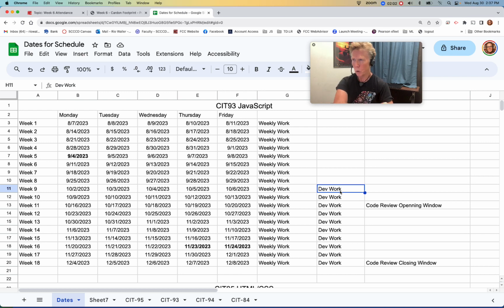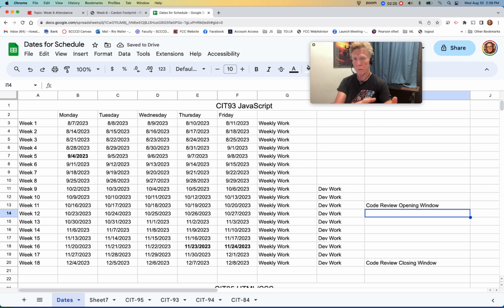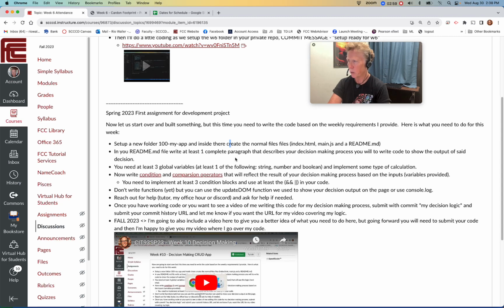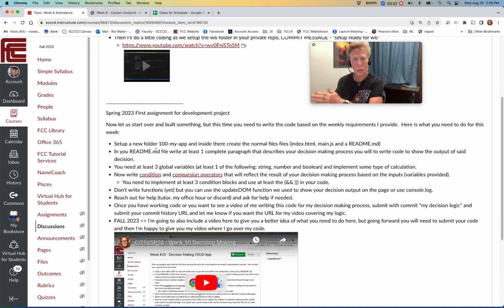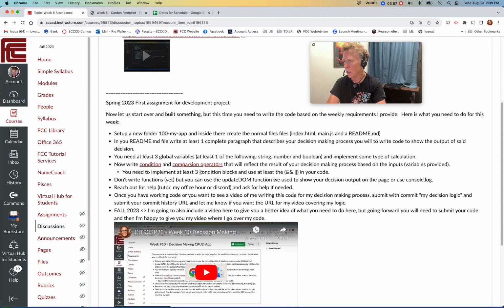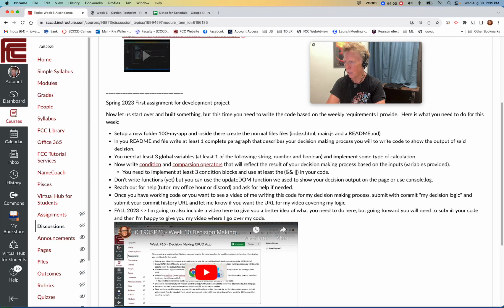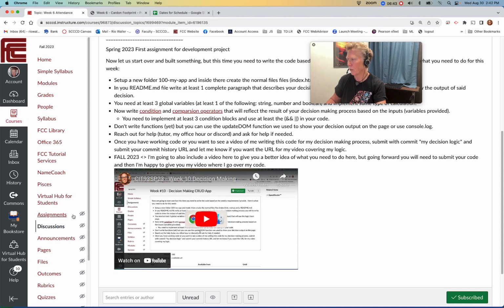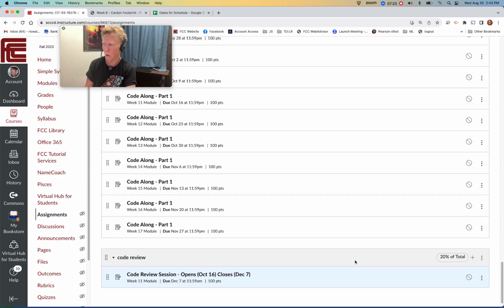CIT93FA23 - Week 6 Attendance